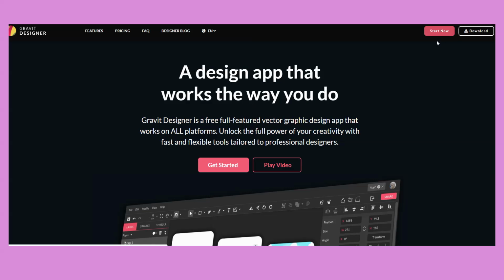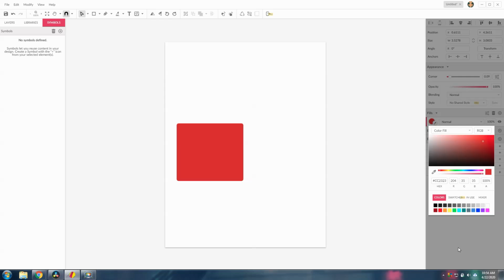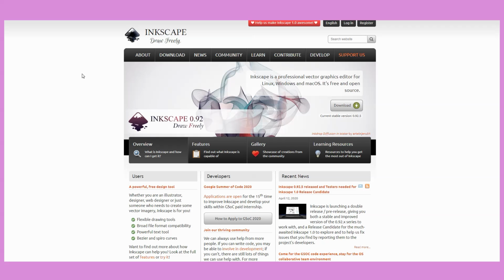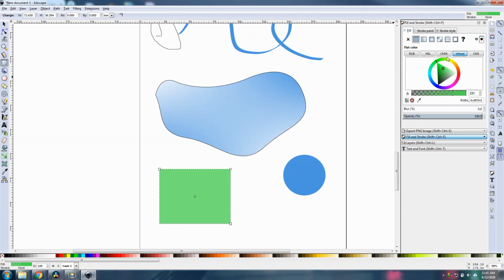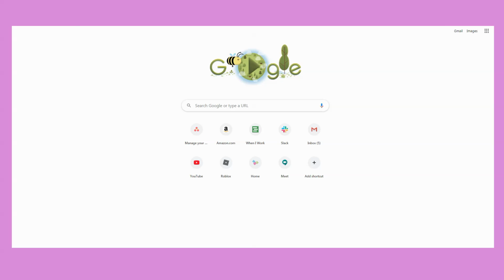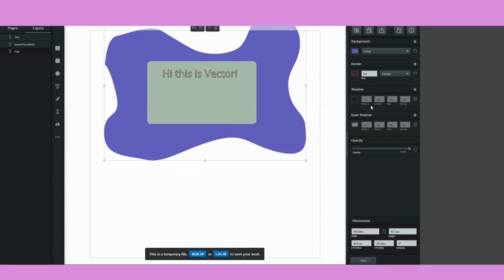Free Software for Graphic Design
Nick informs you about free software you can download at home and use for drawing or manipulating photos.

Nick is the Director of Operations at the Digital Arts Experience.